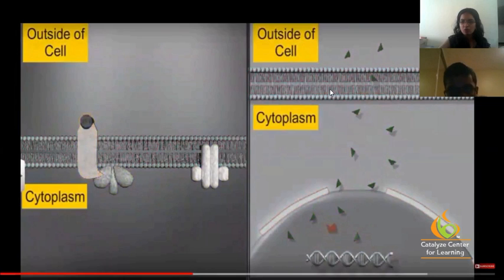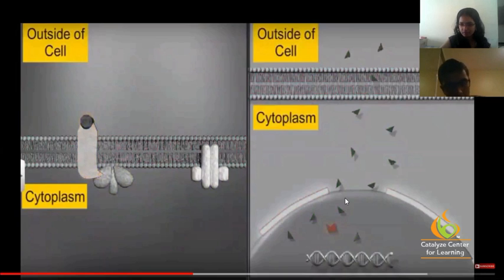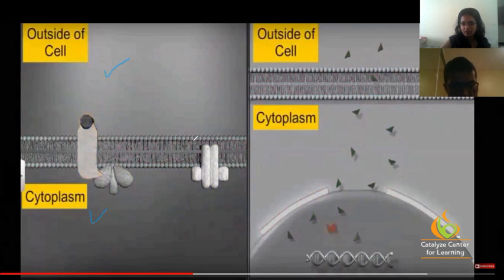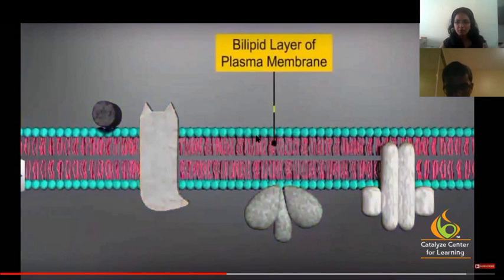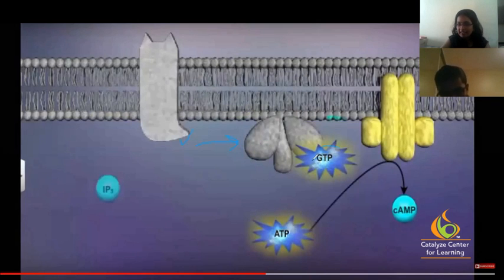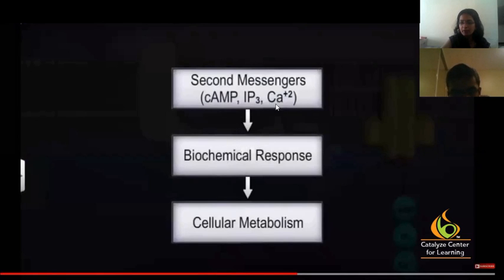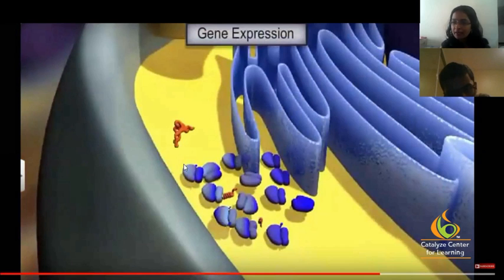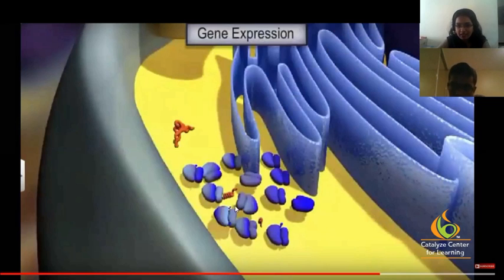An online class in progress NEET biology on topic: Endocrinology